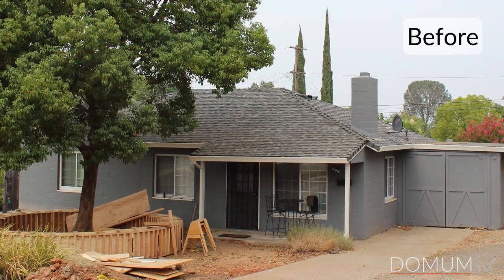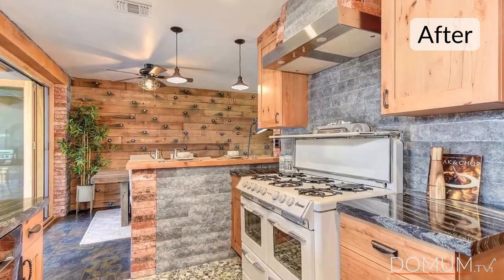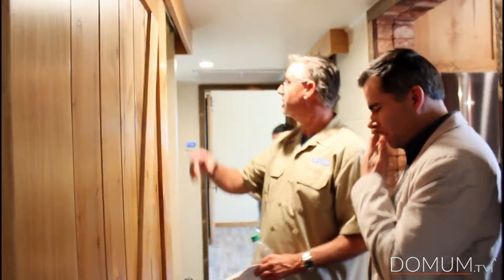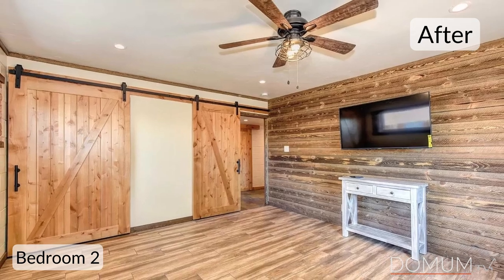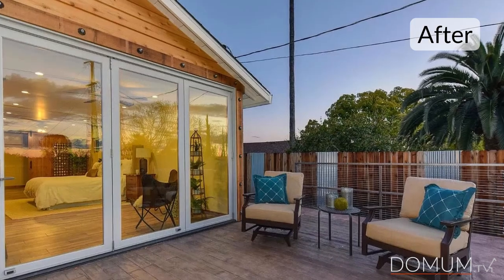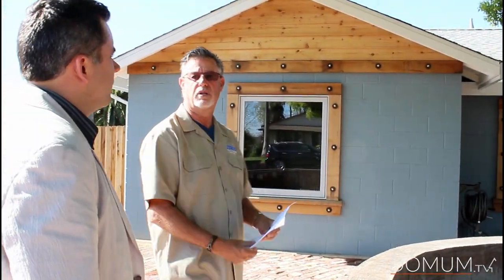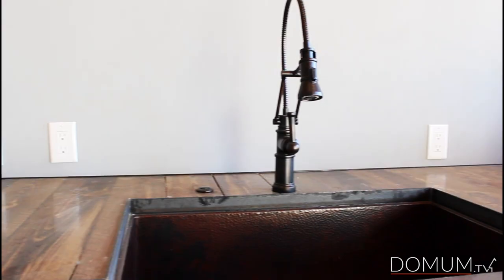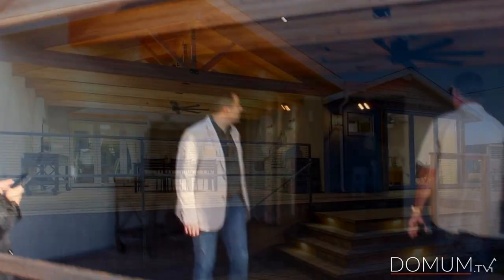HOME TOUR! Old Folsom, CA (1948 Historical Home Renovated to Modern Day)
Homeowner and Contractor, Brian needed a project that could make him dream again. When he came across this 1948 Historical Home in Old Folsom, California, he knew it was the one.

Tim Alatorre, Principal Architect of Domum and Brian Norwood will walk us through the home. They will give a bit of insight on the architectural and construction process.

Brian was able to restore elements of the original build, while creating a modern space. The home is made for living, with an oversized master bedroom, spacious living room, 2 additional bedrooms, a pool and 3 car garage! You can't find this in the Historical District. Five minutes from downtown, the river and shopping, this home really does have it all!

This video was filmed shortly before shelter in place. The home has since been sold. Brian is now working on a new home.

For more information about how to start a project, please reach out to our team and ask about our "Needs and Options."

Considering a project?  Download our project planning pack!